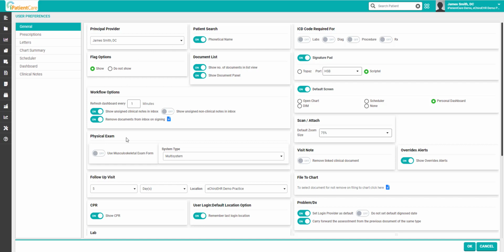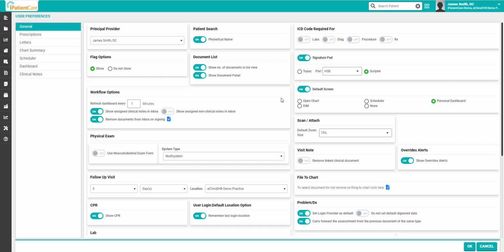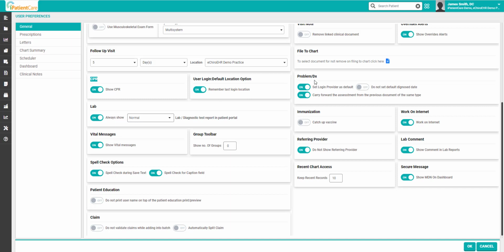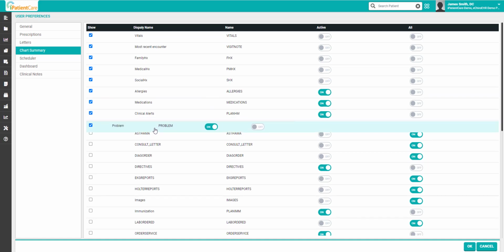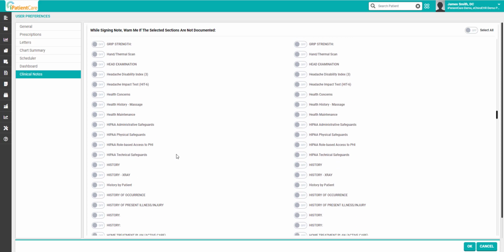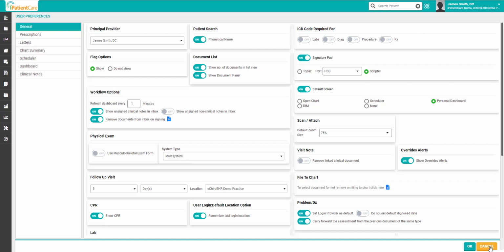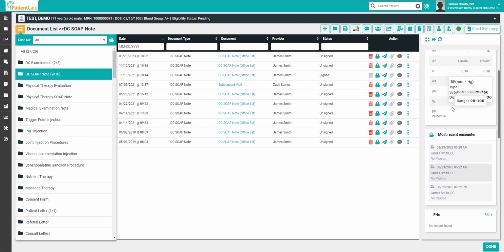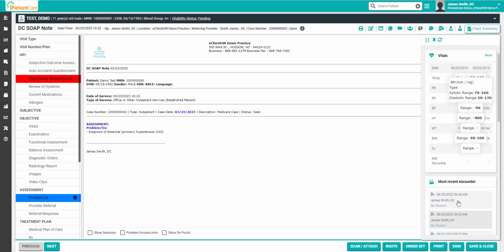Making Life Easier with User Preferences